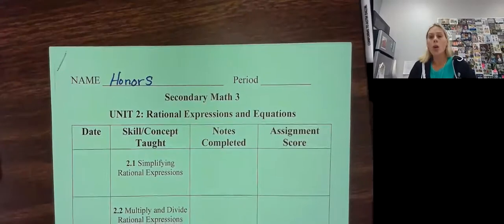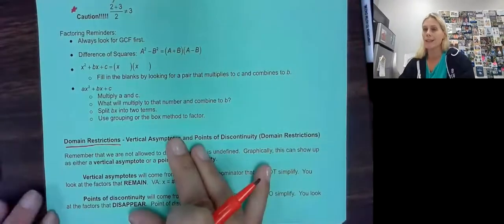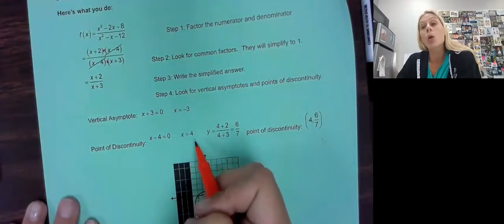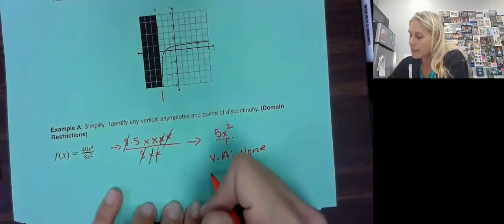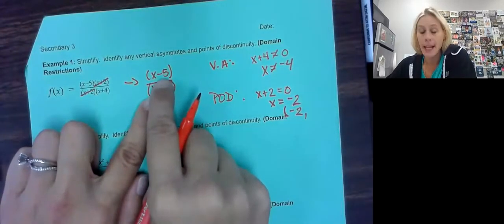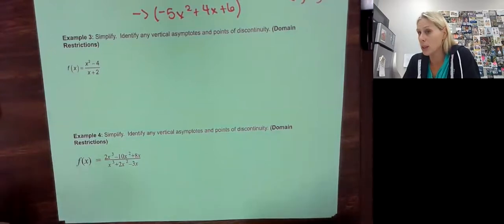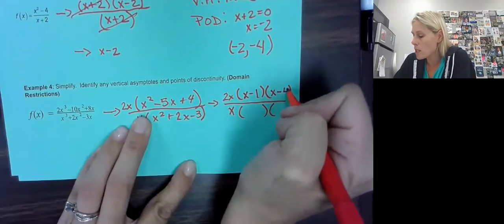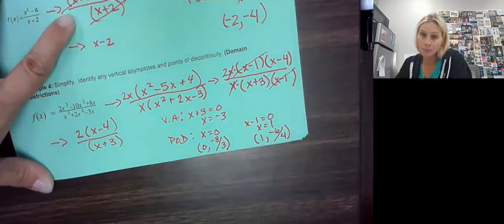2.1 Simplify Rational Expressions Honors